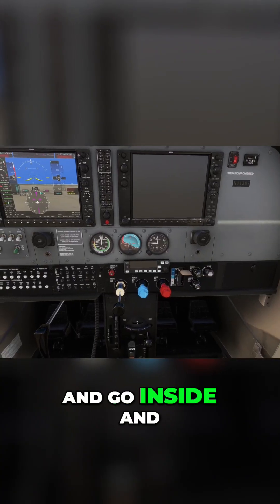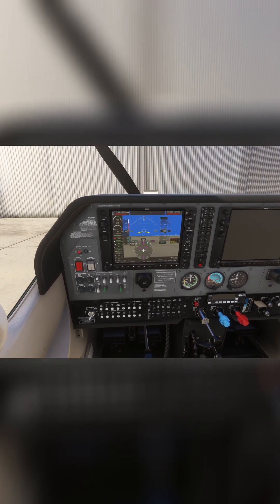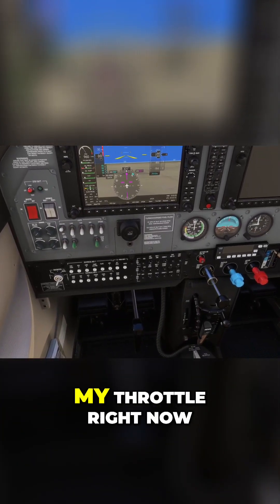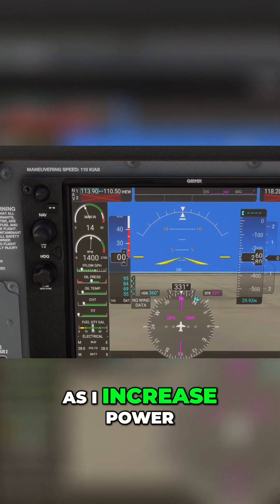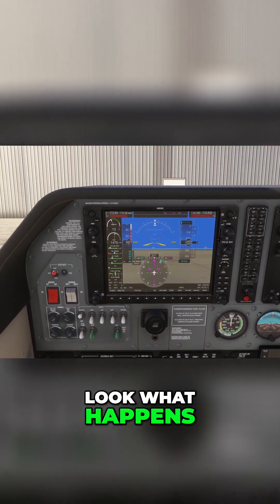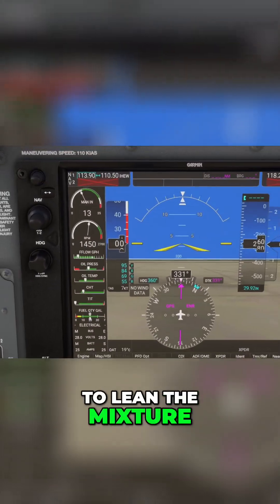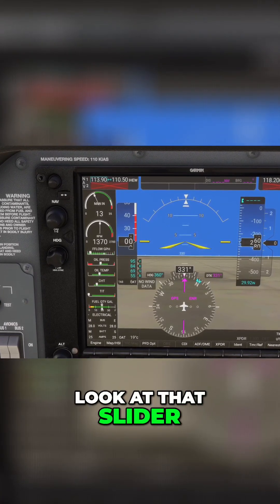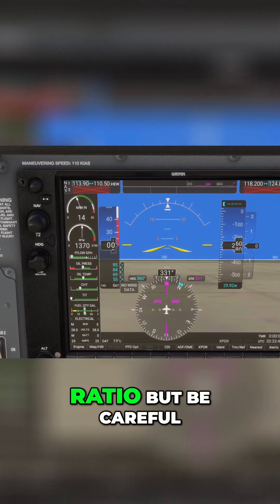Starting the G1000: Mastering Engine Controls Like a Pro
Join us as we dive into the G1000 cockpit, exploring engine start-up techniques and throttle adjustments. Discover how to manipulate RPM and mixture settings for optimal performance in this step-by-step guide. Perfect for aspiring pilots and aviation enthusiasts!